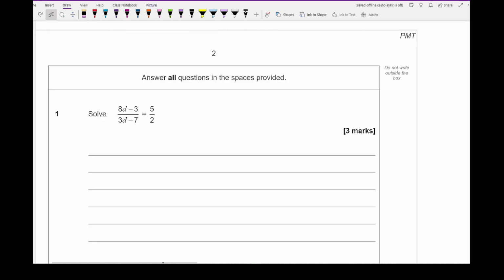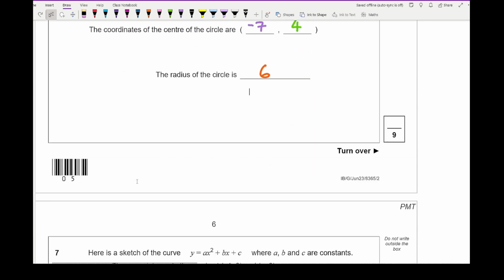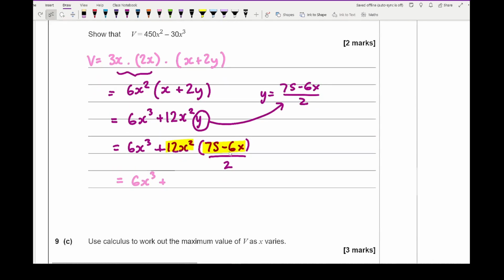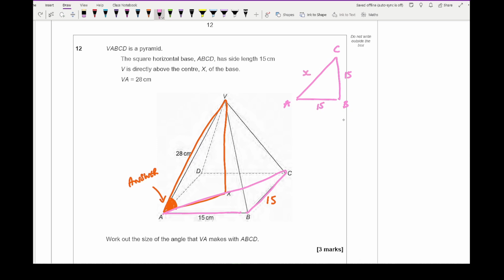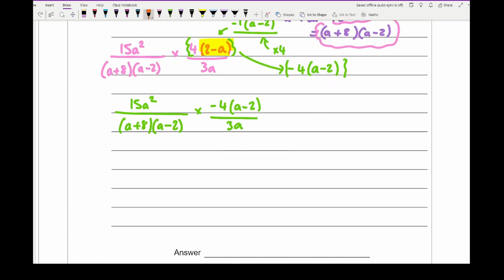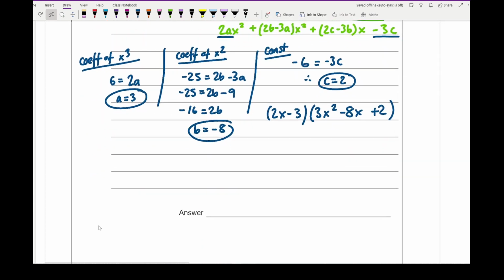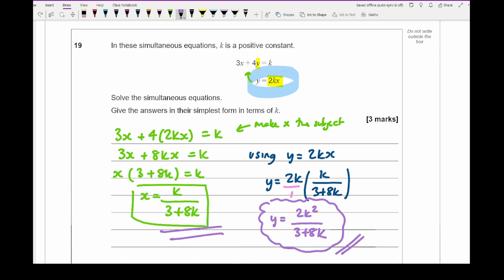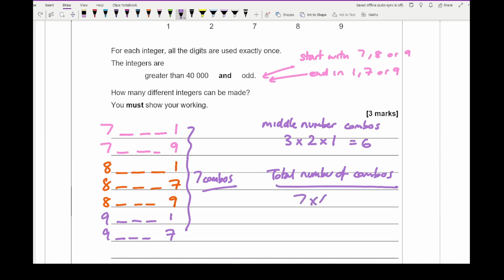AQA Level 2 Further Maths June 2023 Paper 2 (Calculator) Walkthrough v1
Questions Breakdown:

1 Algebraic Fractions
2 Linear Sequence
3 Matrices
4 Coordinate Geometry
5 Differentiation
6 Equation of a Circle
7 Quadratic Graphs/Inequalities
8 Trigonometry/Ratio
9 Volume/Expressions/Differentiation
10 Gradients
11 Expanding Brackets
12 3D Trigonometry
13 Indices
14 Simplifying Algebraic Fractions
15 Indices/Functions/Ranges
16 Factor Theorem
17 Differentiations
18 Trigonometry Graphs/Transformation
19 Simultaneous Equations
20 Trig Equations
21 Circle Theorems/Equations
22 Product Rule of Counting

9 = 69
8 = 60
7 = 52
6 = 43
5 = 34
4 = 29

Overall Grade Boundaries (Out of 160):

9 = 137
8 = 120
7 = 103
6 = 85
5 = 68
4 = 59